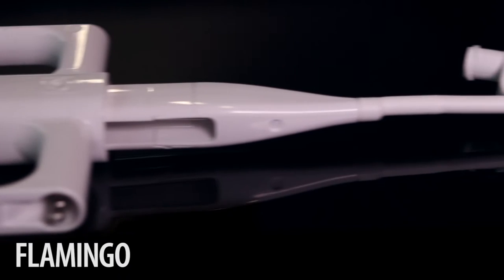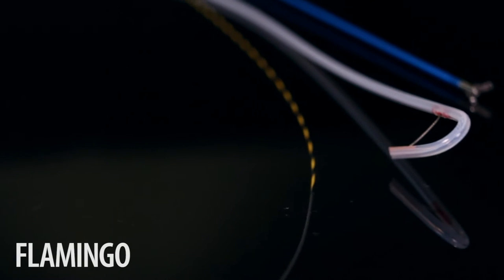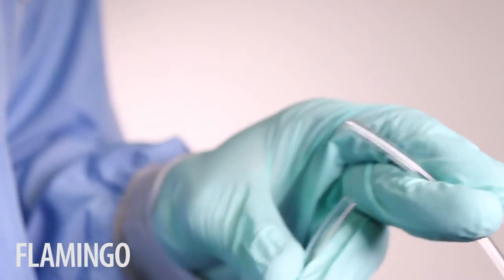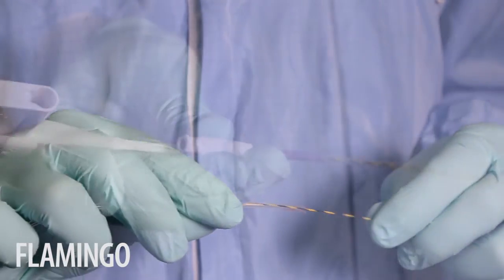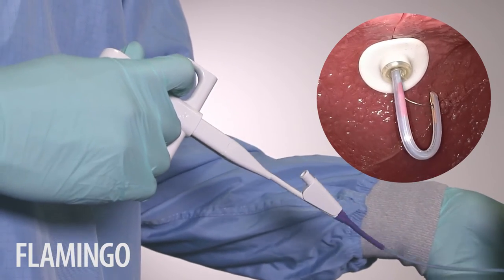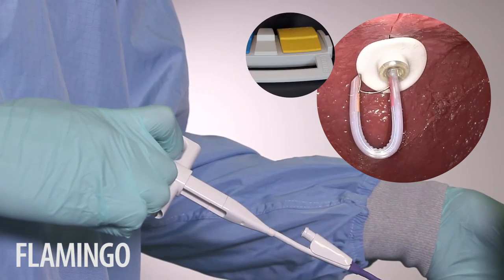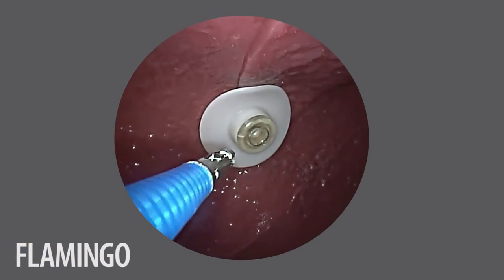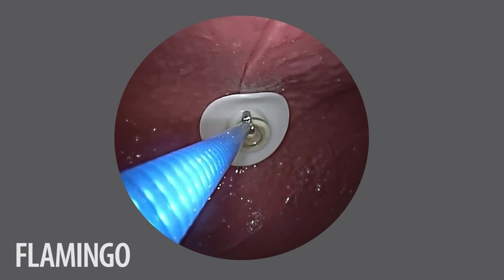Buried-bumper syndrome? Complete flexibility with the Flamingo-kit! (English) [1080p Full HD]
Inspired by nature, extremly versatile and effective: The novel
Flamingo-kit - a system to meet the therapeutic challenges of the
buried-bumper syndrome.

A simple yet precise excision of the PEG´s retaining plate, thanks to
the unique cutting wire design, which allows multidimensional cutting.